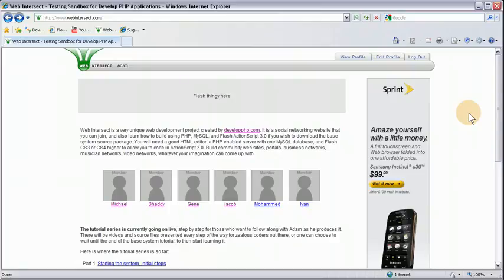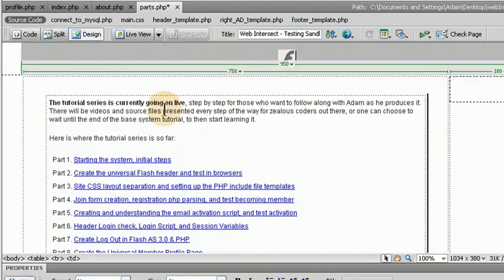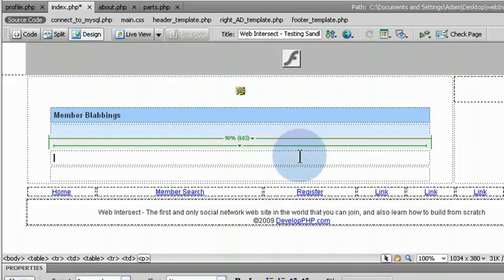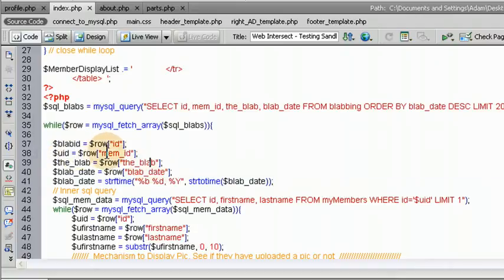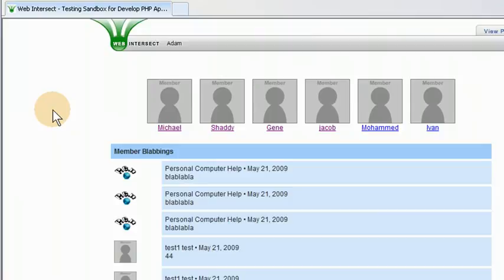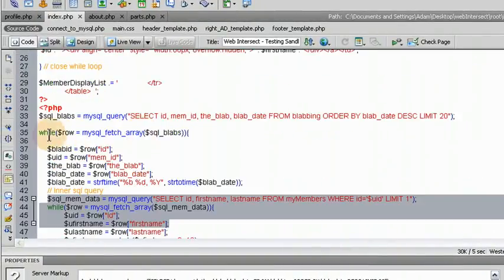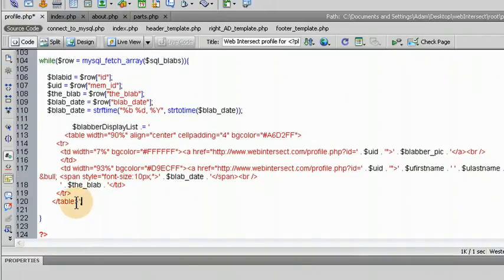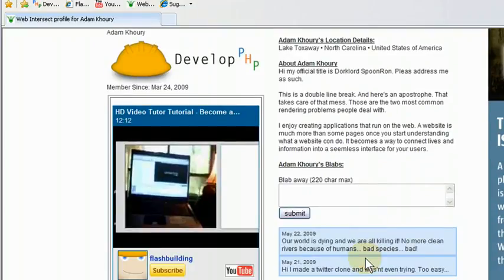20 How to Build a Social Networking Website Part 20